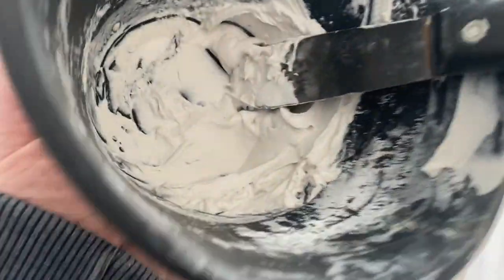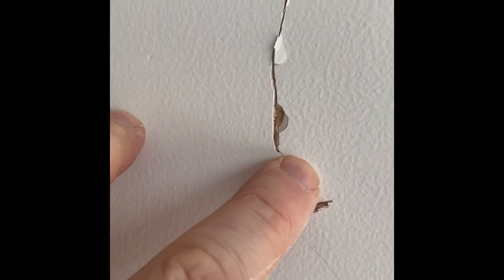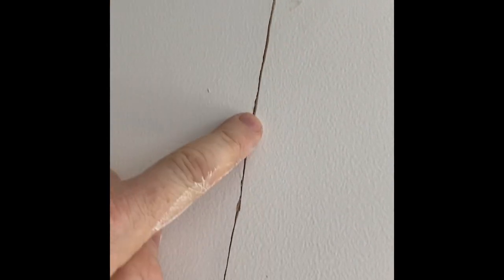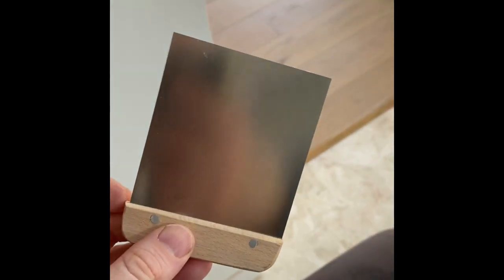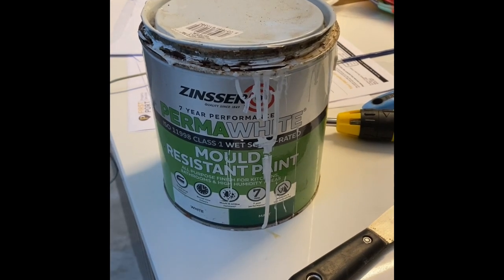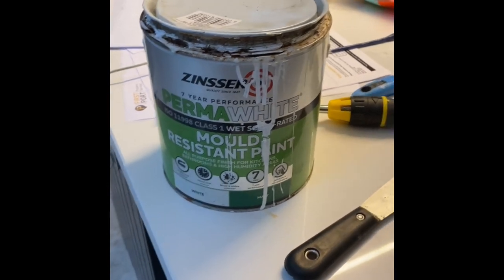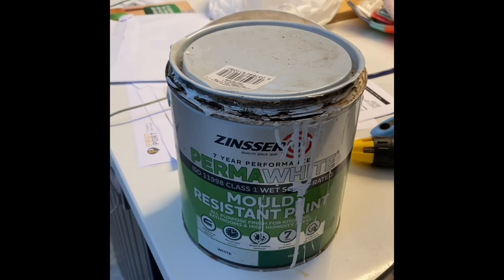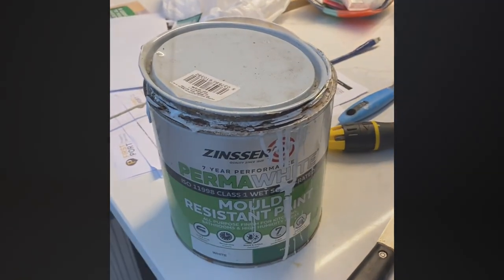Fixing popped plasterboard screws and hairline cracks